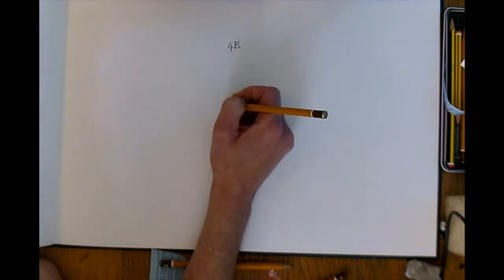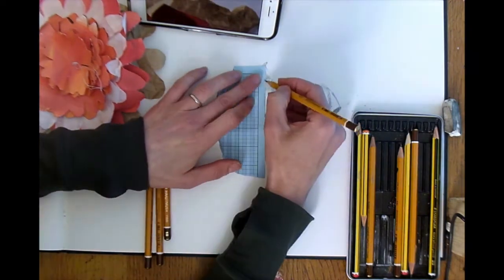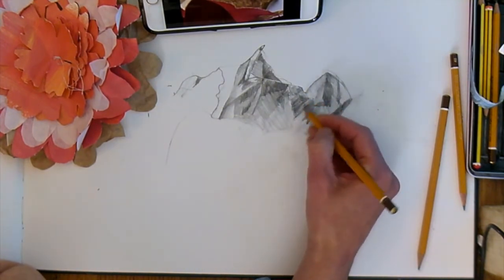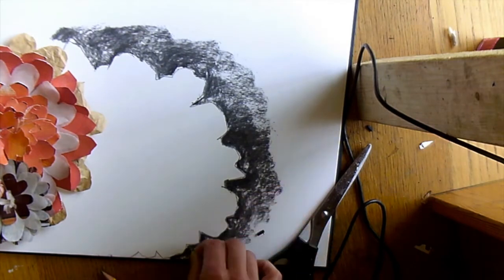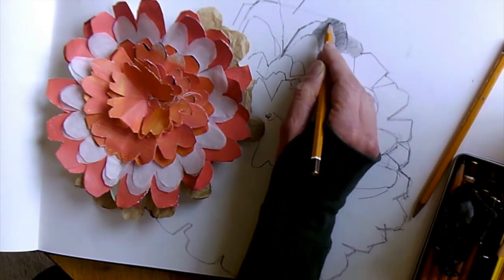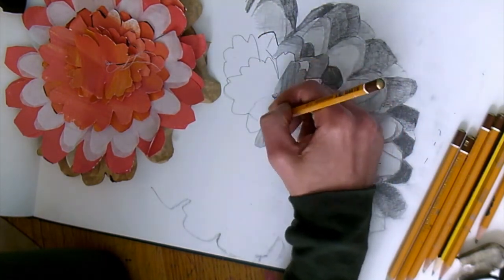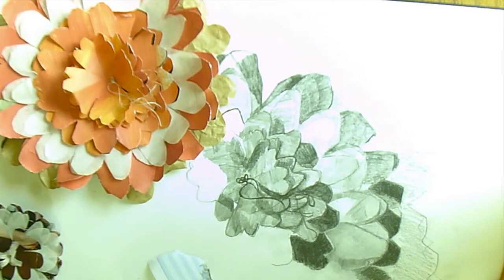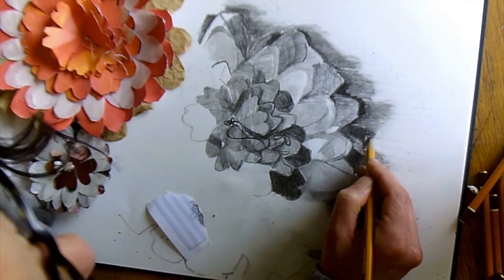Drawing - confidence builders.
A drawing  project for developing confidence in markmaking.